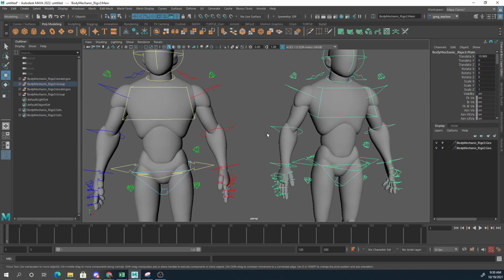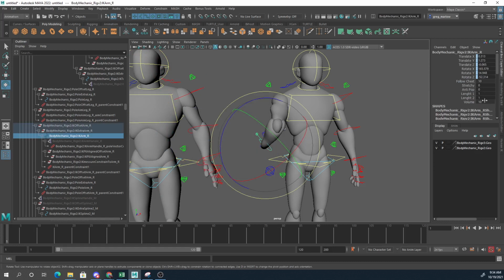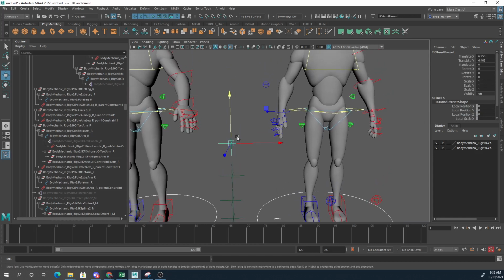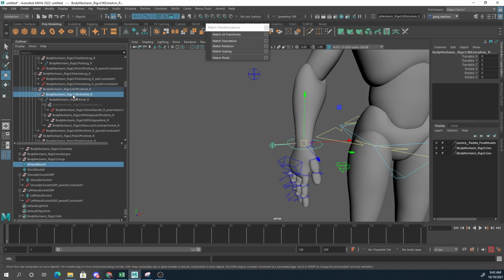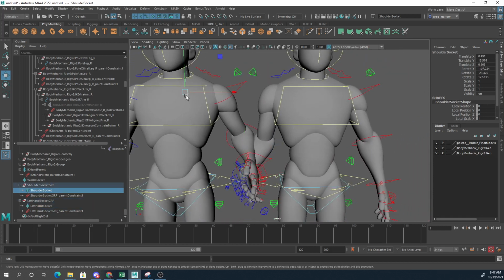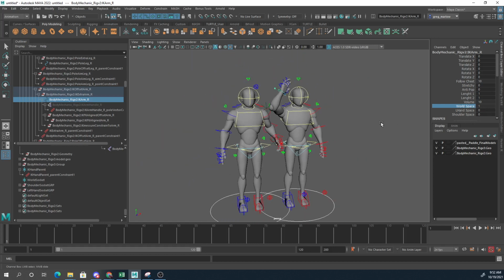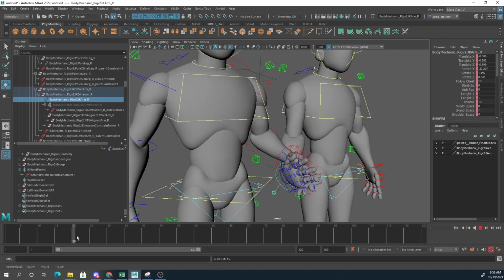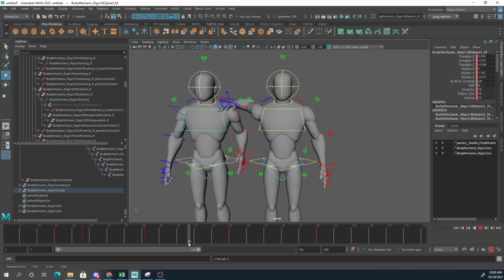Maya Parent Constraint Socket System